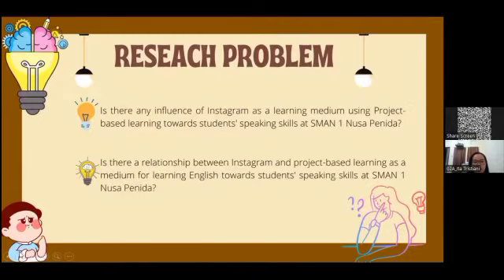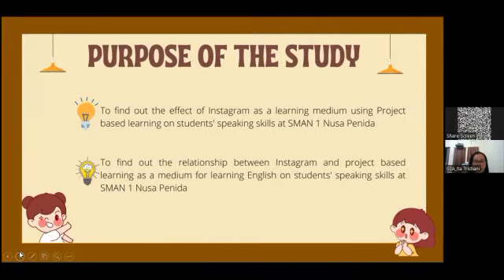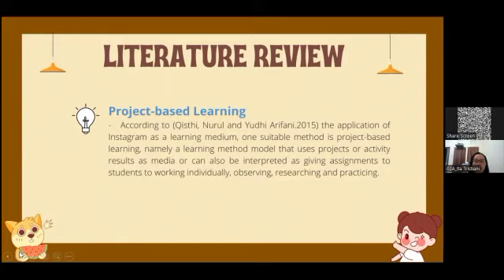Presentation Research Proposal_Ni Kadek Ita Tristiani_Quantitative RM_4A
Hello Mr. Hery and All My friends🙏❤
Name : Ni Kadek Ita Tristiani
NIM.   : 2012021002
Class  : 4A